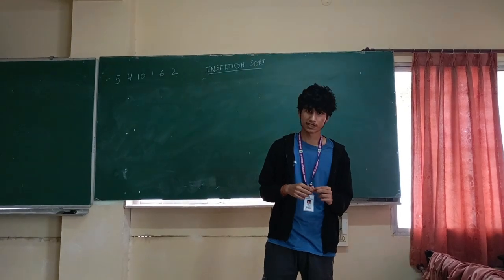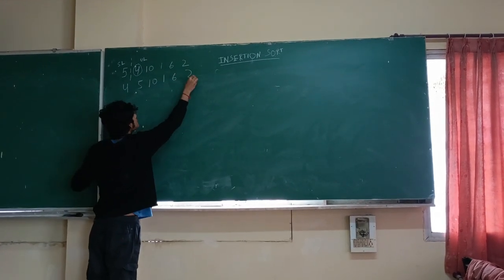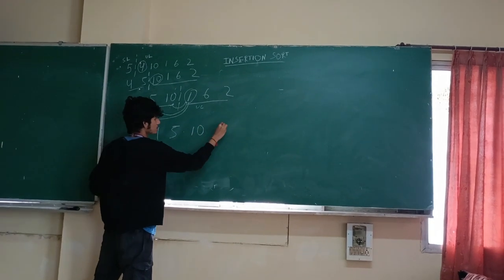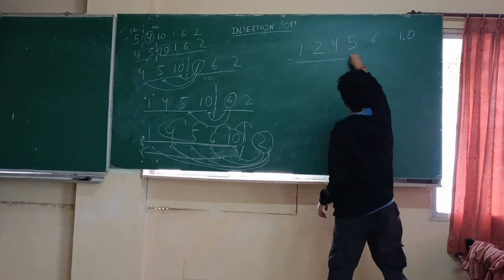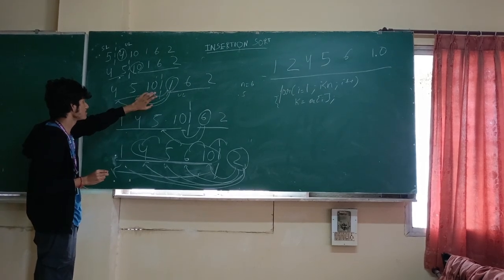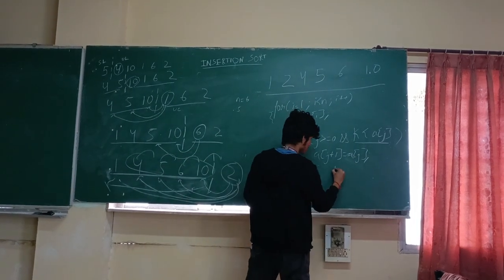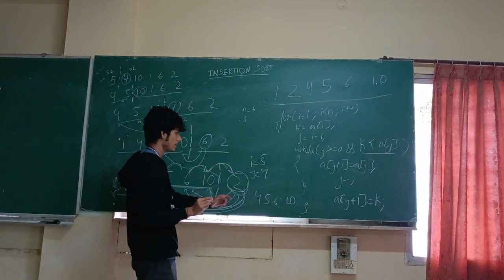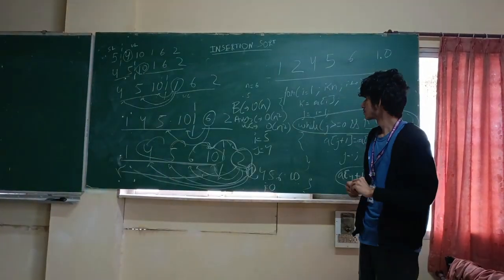INSERTION SORT || SORTING TECHNIQUES || ANALYSIS AND DESIGN OF ALGORITHMS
Insertion Sort is a simple and intuitive comparison-based sorting algorithm. It builds the final sorted array one element at a time, much like how you might sort playing cards in your hand.